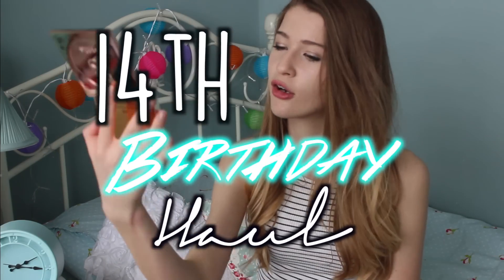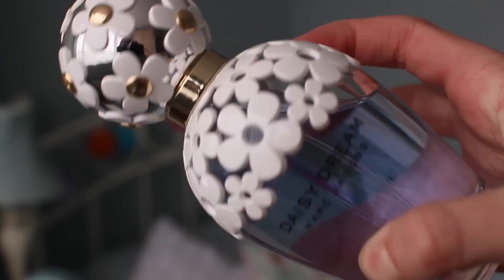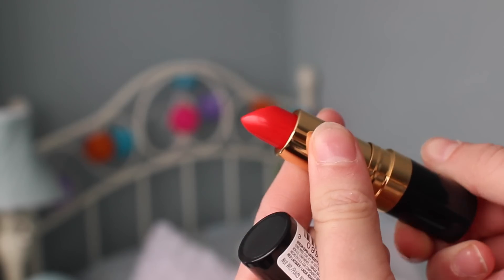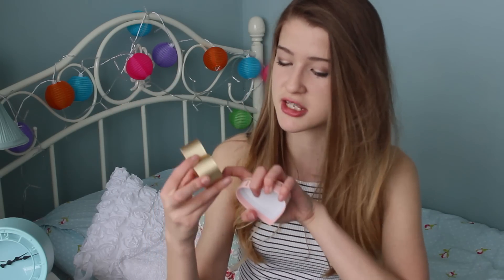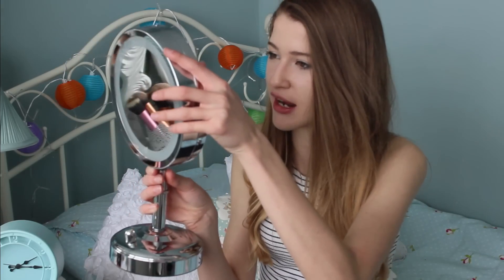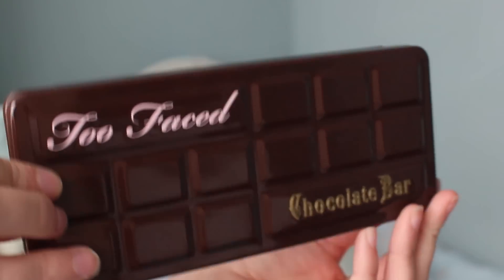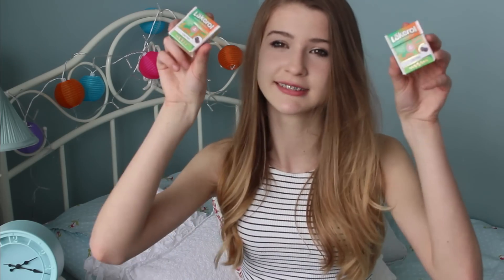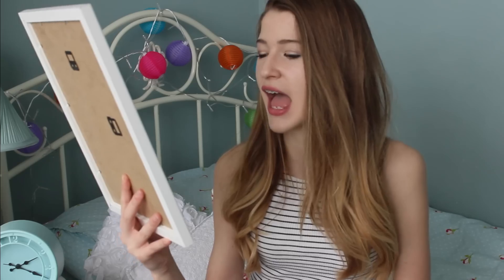14th Birthday Haul 2015!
OPEN FOR MORE EMILY♡
I
I

ABOUT ME:

Camera; Canon Rebel T3i (Canon 600d)

Age; 14

CREDIT TO: Catfish and the Bottlemen&Sia
~Stay Beautiful xoxo